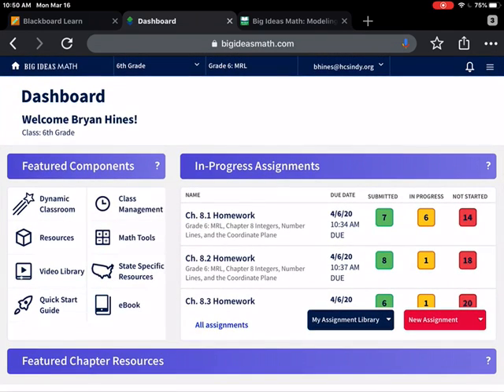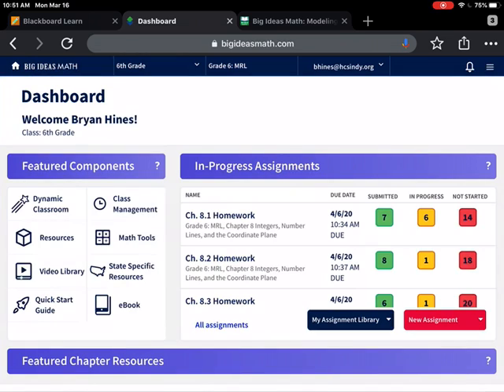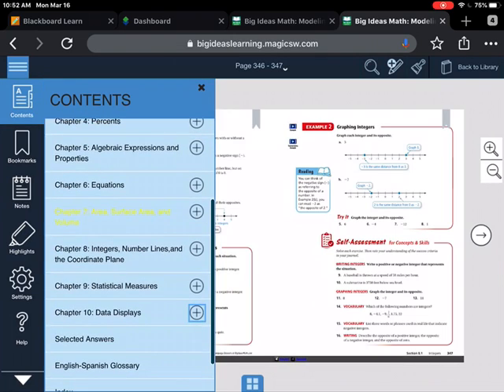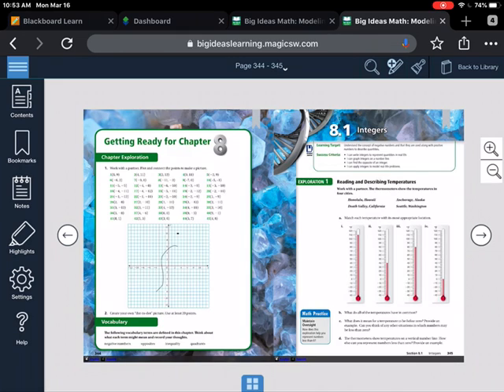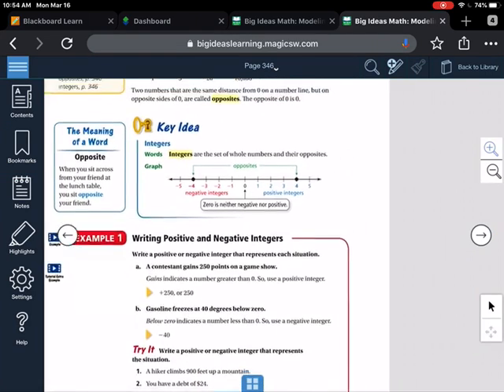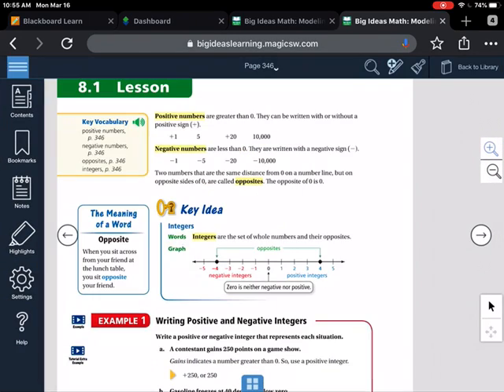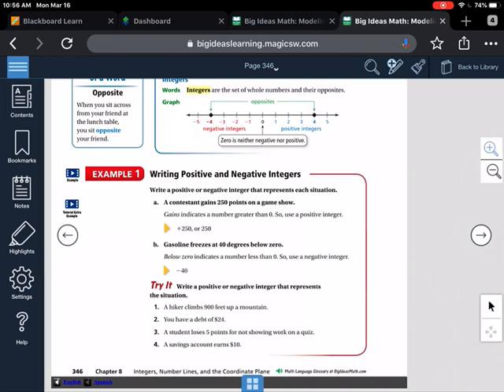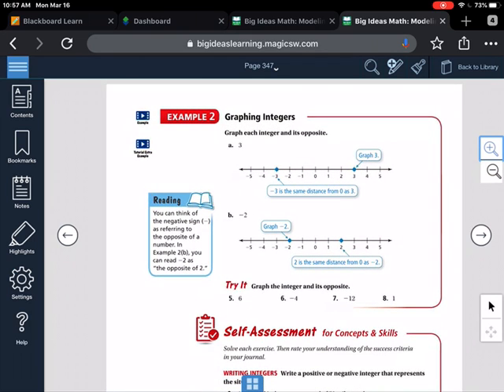(6th Grade) - Ch. 8.1 Intro_INTEGERS